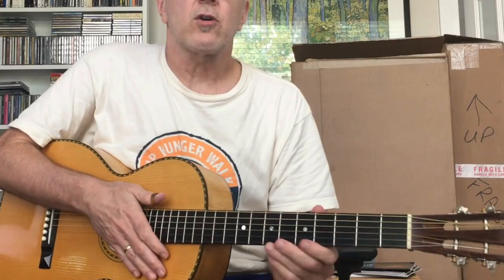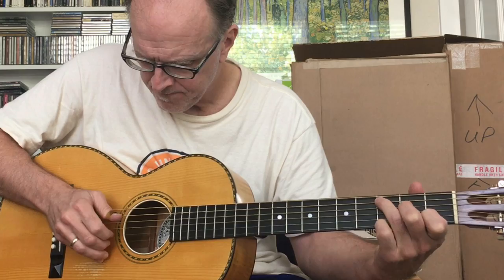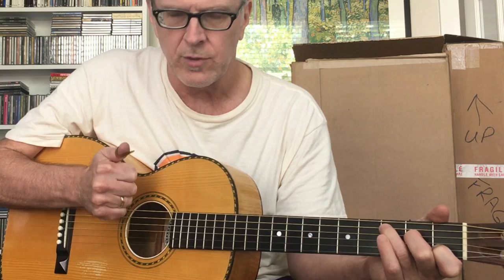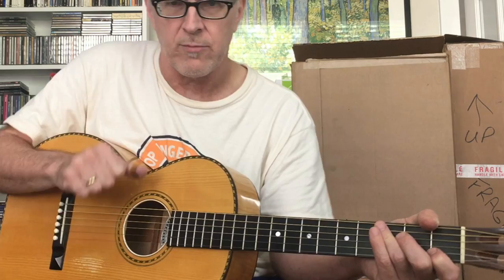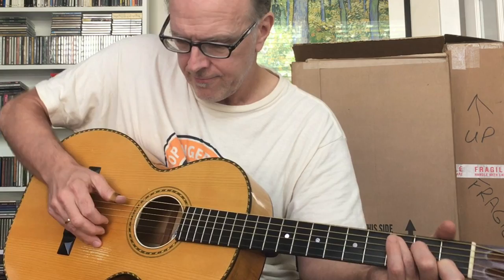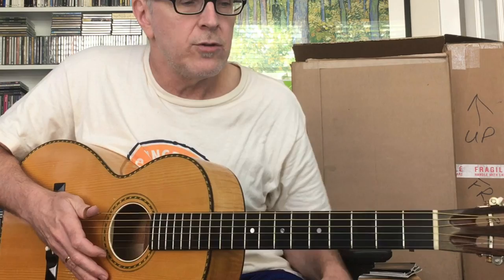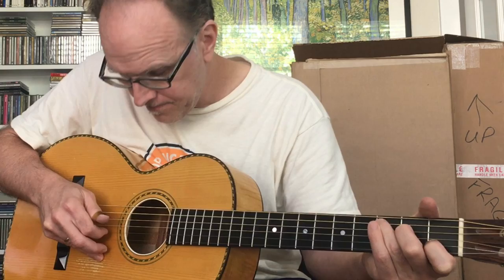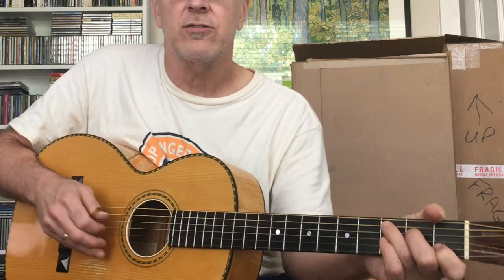How to fingerpick like Mississippi John Hurt (getting started)